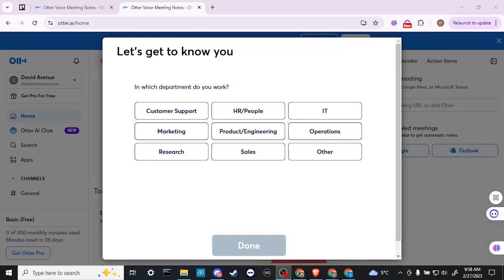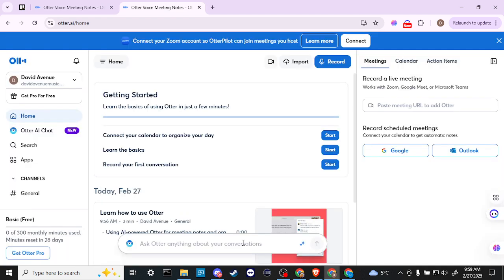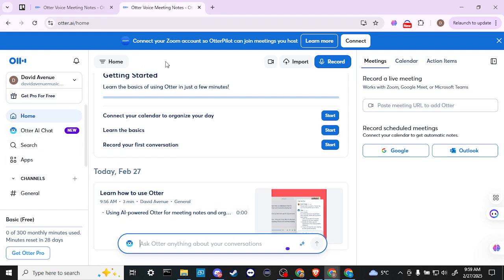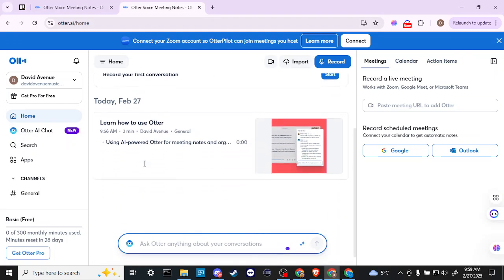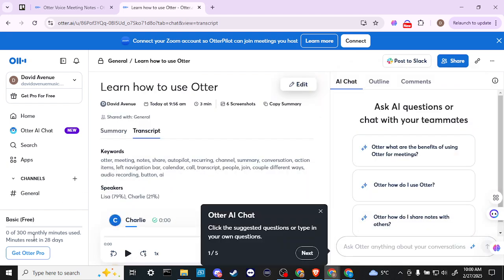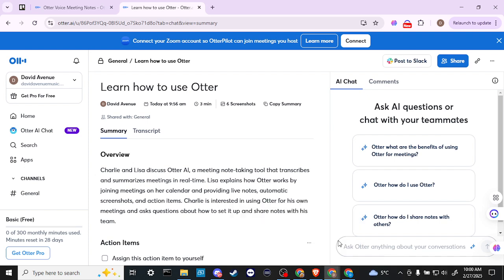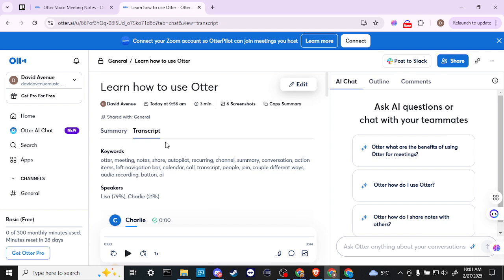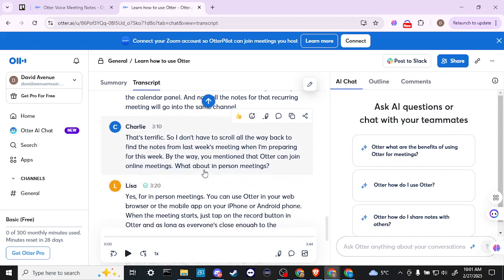Otter Ai Tutorial | How To Use Otter Ai For Beginners (2025)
Learn how to use Otter AI with this step-by-step tutorial, covering transcription features, collaboration tools, and tips for maximizing efficiency.